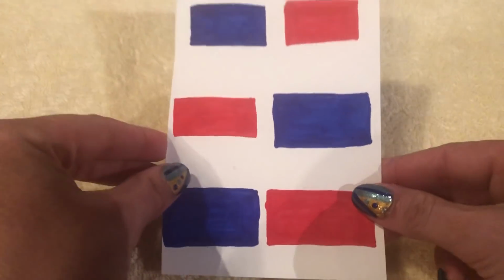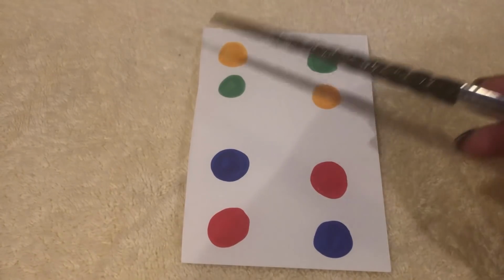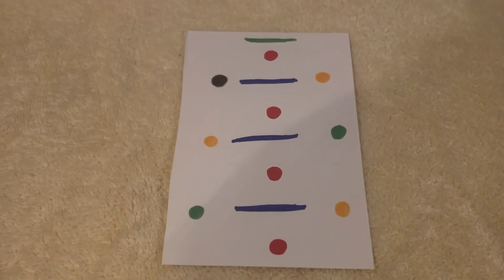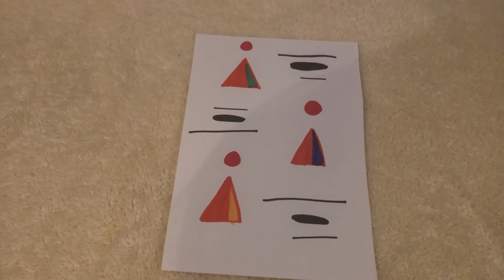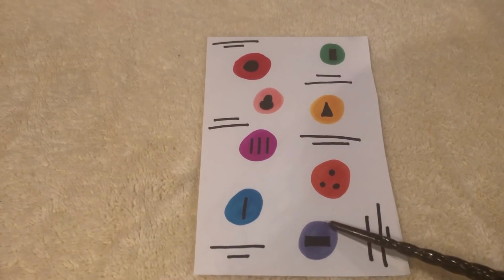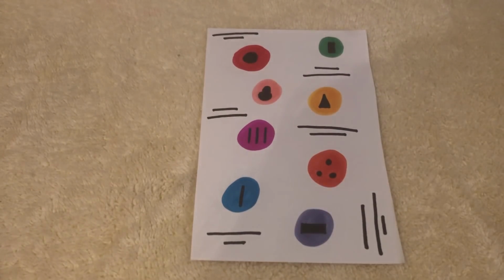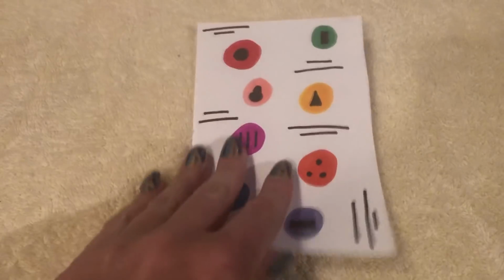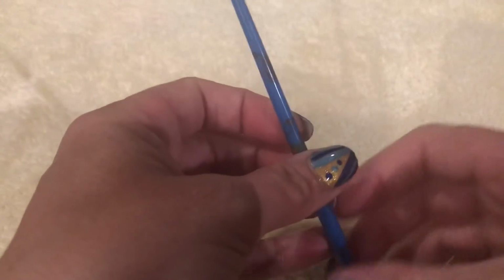ASMR Color Test and Eye Exam with DIY Charts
ASMR eye exam and color test with DIY charts since my printer is not working.